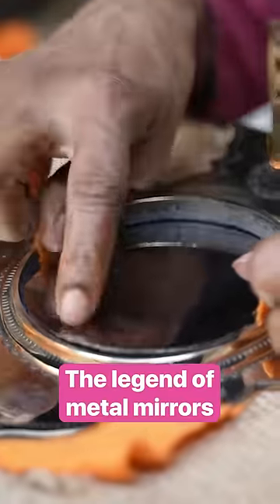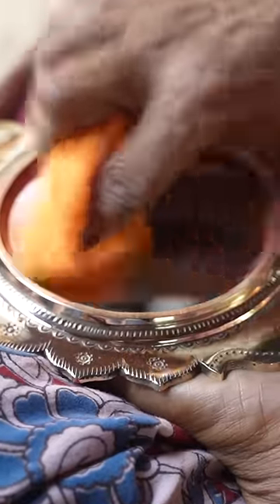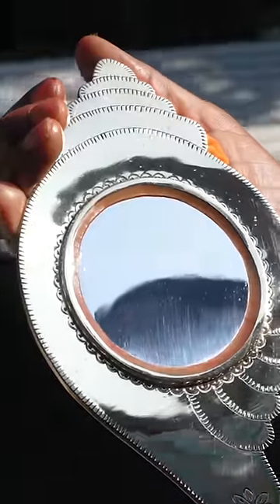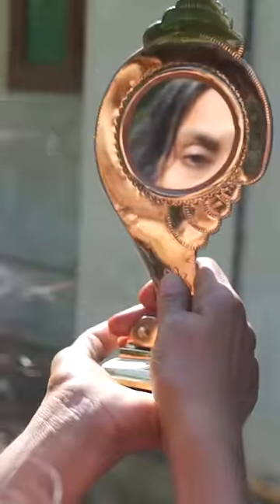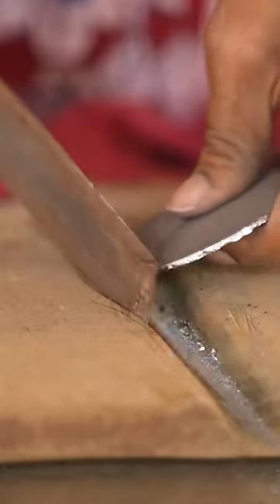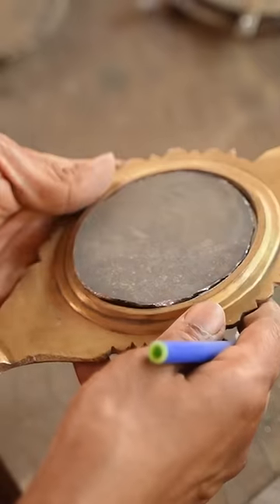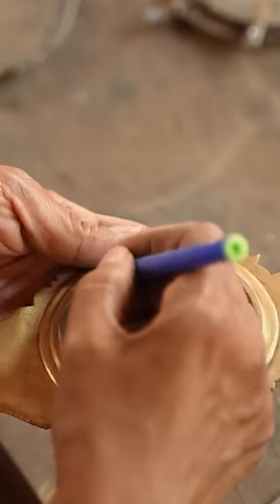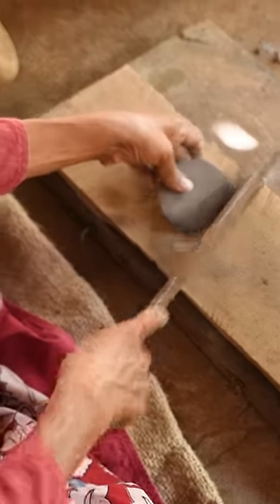Reflective metal mirrors used to be for kings and queens.